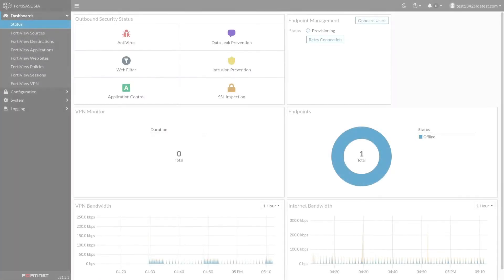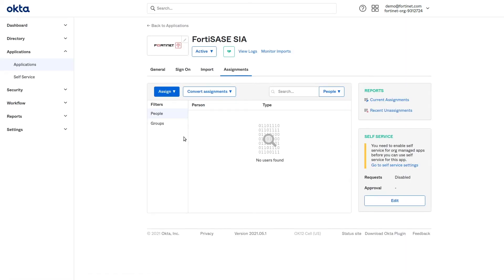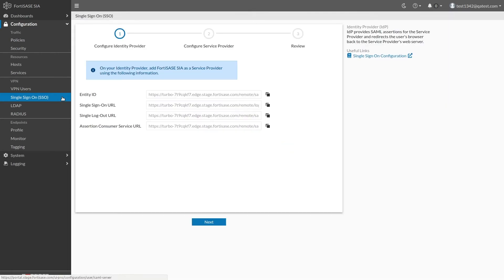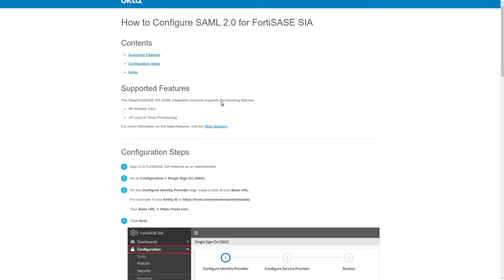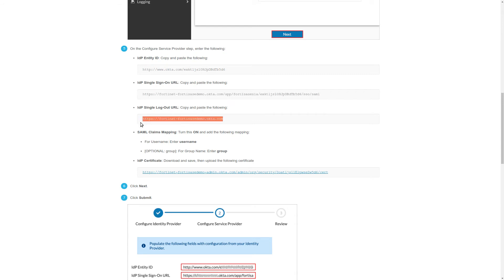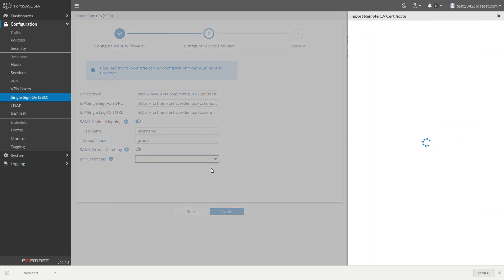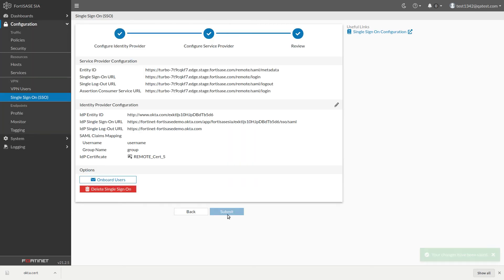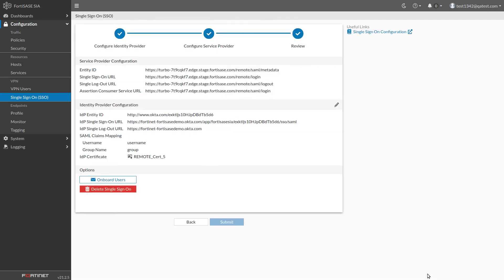FortiSASE with Okta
FortiSASE Okta Integration